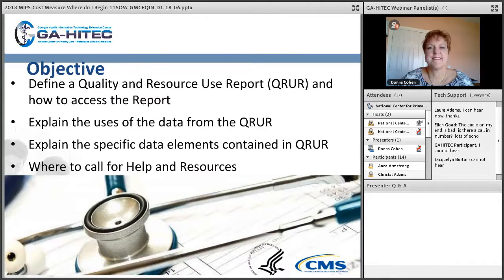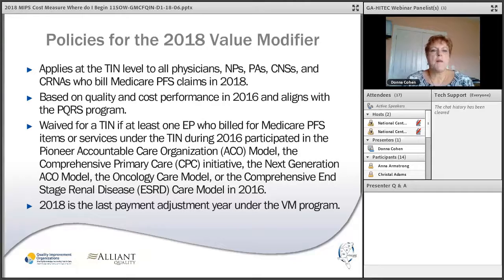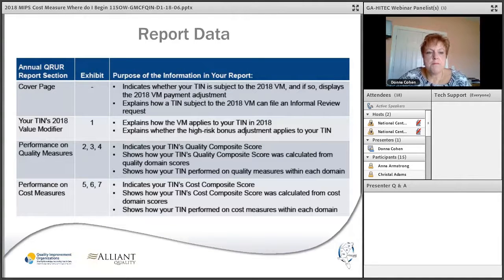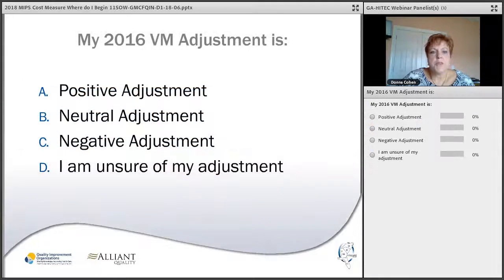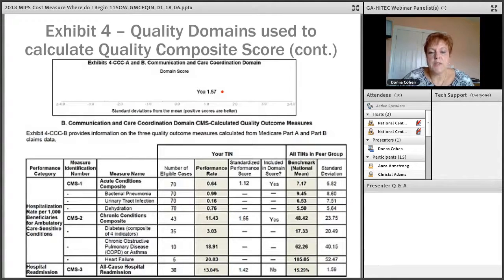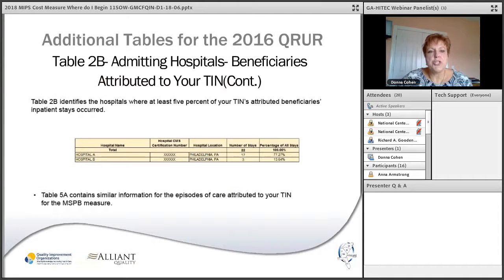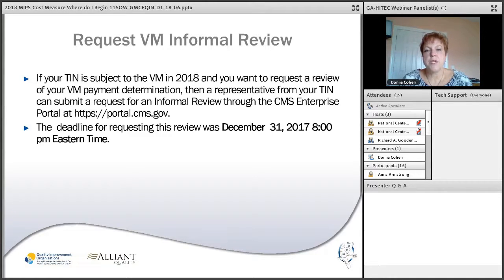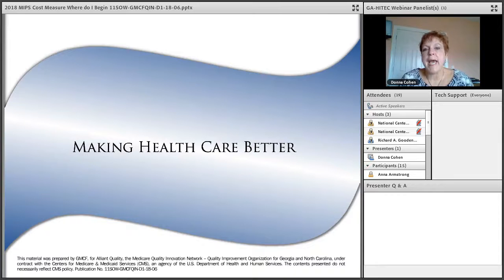2018 MIPS Cost Measure - Where Do I Begin?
In this webinar, our expert presenter explains:
•   How to submit MIPS attestation data directly to CMS
•   How to create an EIDM account so you can review your MIPS submissions
•   Practical tips for addressing data submission challenges encountered by solo practitioners and small group practices
•   How to access free technical assistance resources available right now from CMS or a local Direct Support Organization funded by CMS